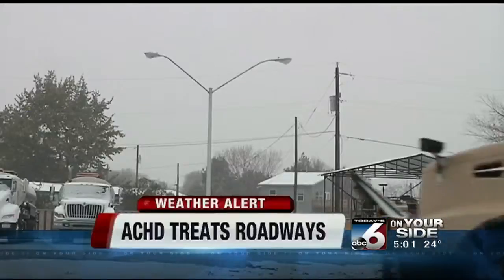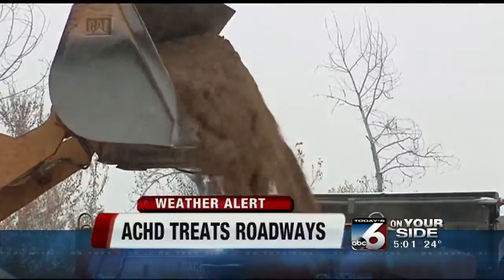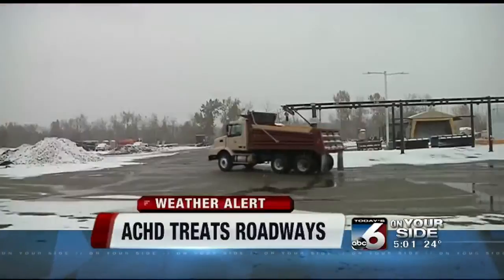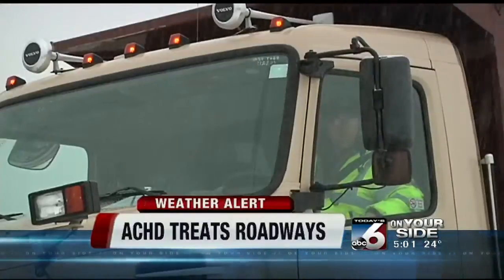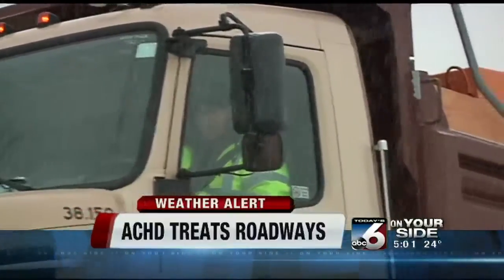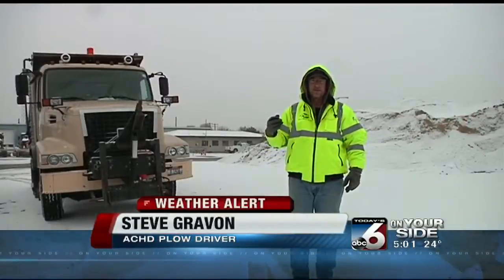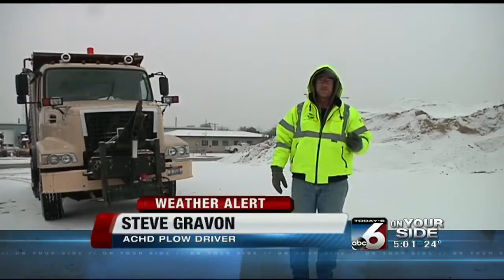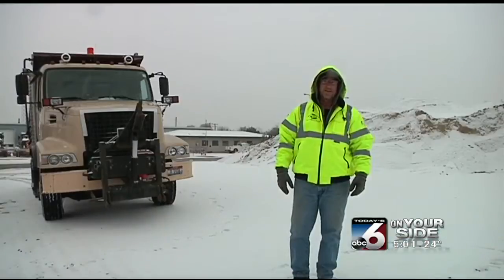ACHD crews work around the clock to clear roads of snow and ice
Crews are working around the clock to keep area roads safe for drivers.